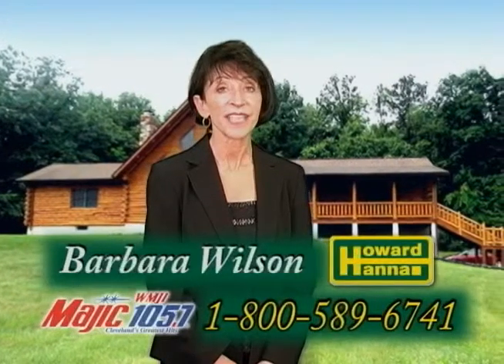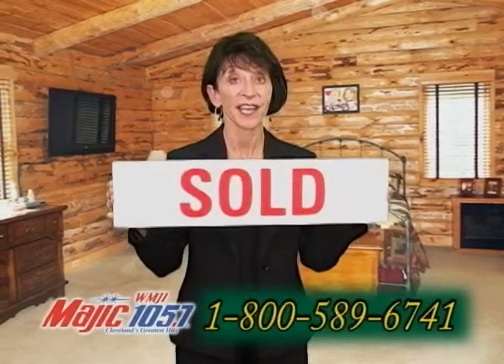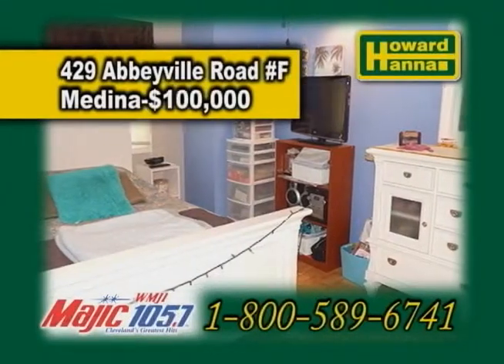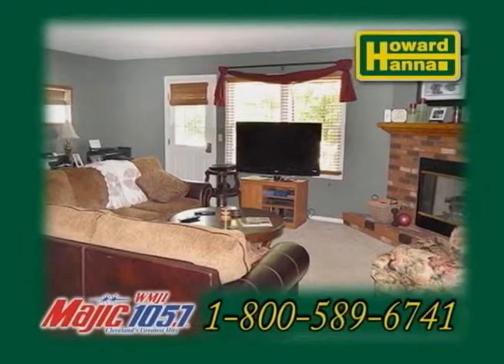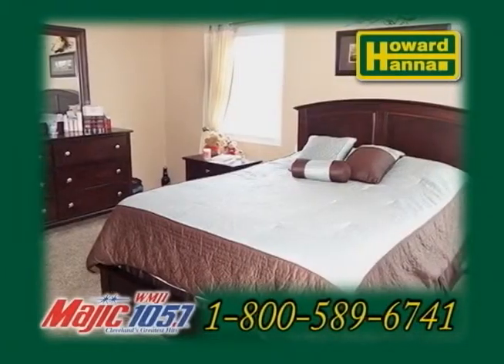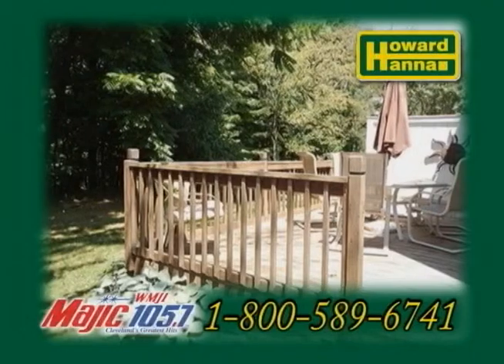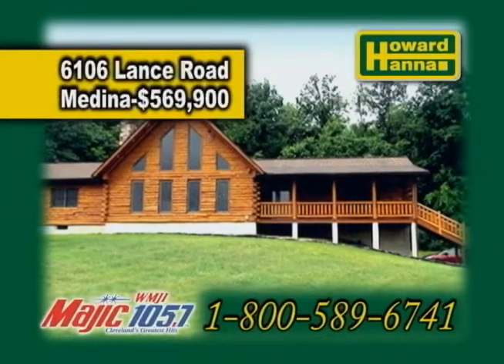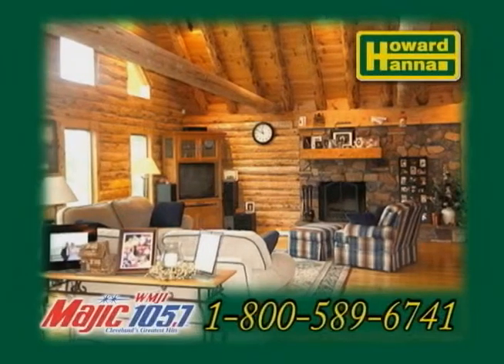429 Abbeyville Rd F 6106 Lance Barbara Wilson Segment Real Estate Showcase TV Lifestyles